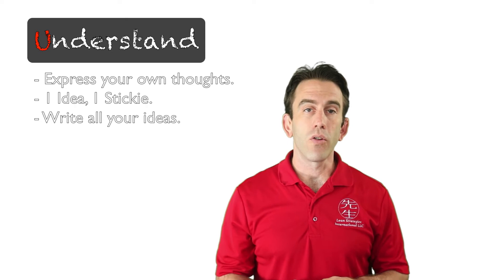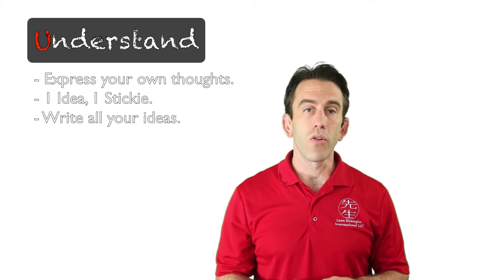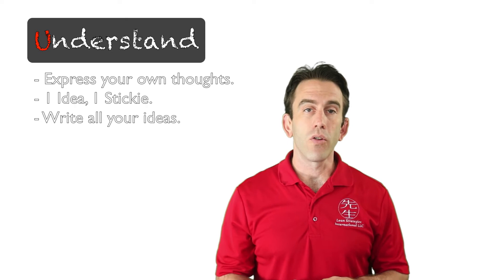Understand - The Second Phase of the CURE Methodology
In this section participants will learn about the understand phase of the CURE methodology.  The CURE Methodology is a powerful way to use the affinity diagram.

For More Course Materials, Ad Free Content, Handouts, Quizzes and Activities

Use the following promotion codes and get a discount.
Business Standard promotion code for Americas: 66QCDQ4VAQW7D6Q
My G Suite Business Plan: EADQGRG9YLYADCR